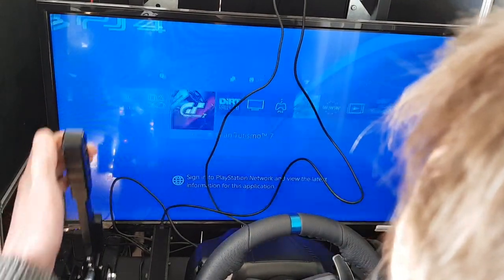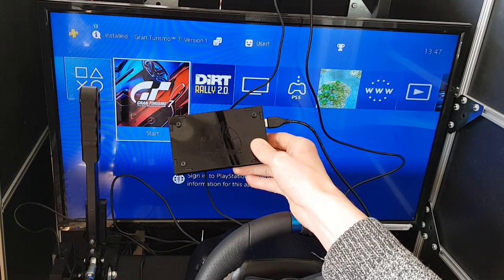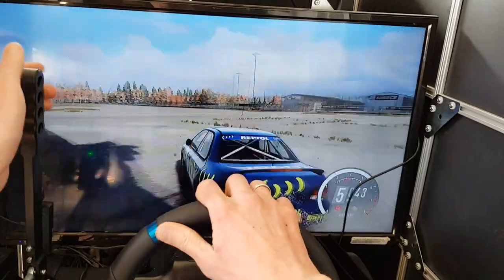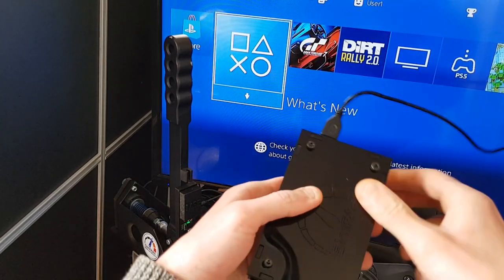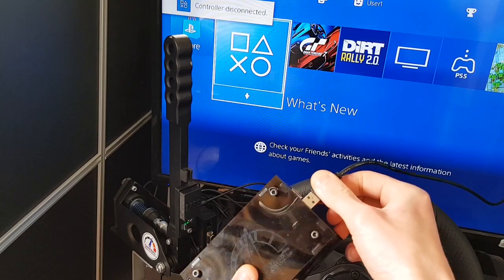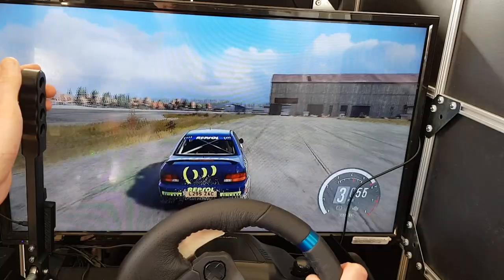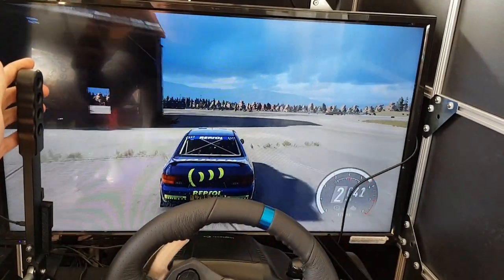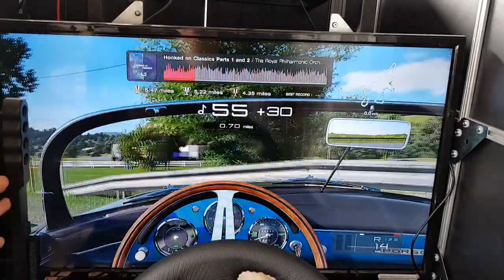PlayStation 4 , PS4 Logitech G29, G923 handbrake plug and play SimRtec MSB Pro works on all wheels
SimRtec MSB Pro handbrake

The handbrake can be powered via USB or 3 X AAA battery's , using battery's will make the handbrake wireless

will not work with need for speed games and any games you can not remap the handbrake to circle button but works with most games

WRC generations , 10 , 9 , dirt 2.0 , Grand Turismo 7 , GT sport ,  CarX

Dirt 5 needs testing
GRID Legends needs testing